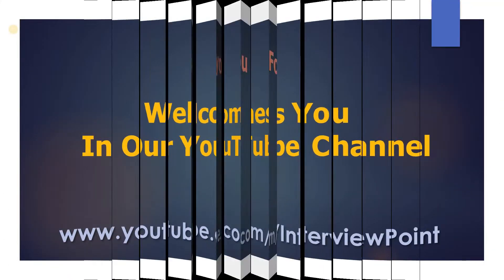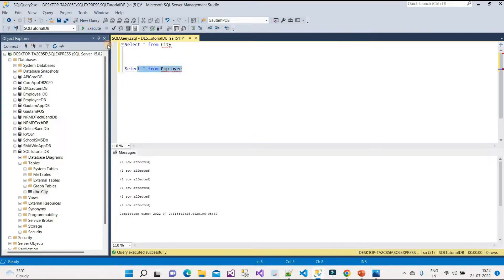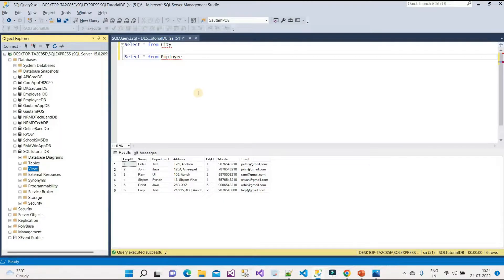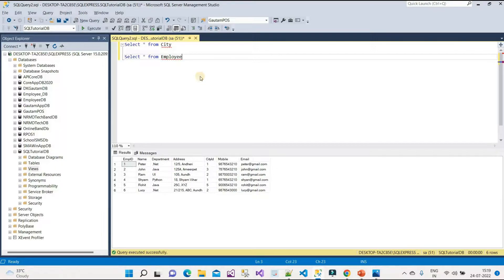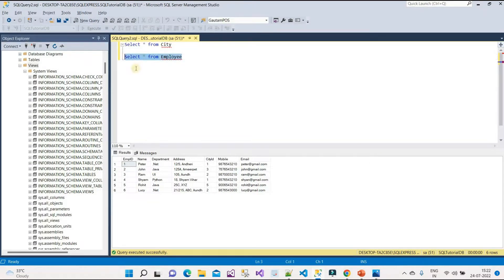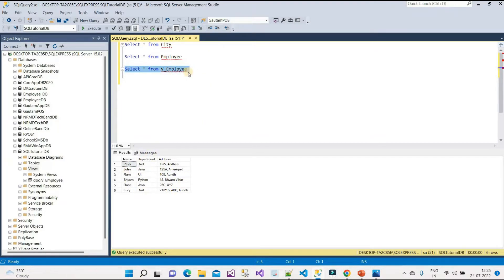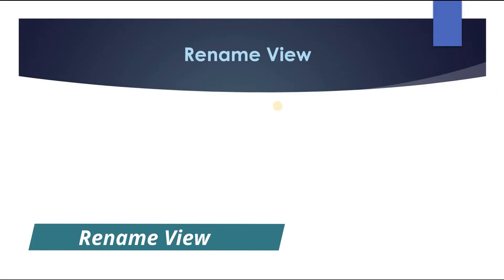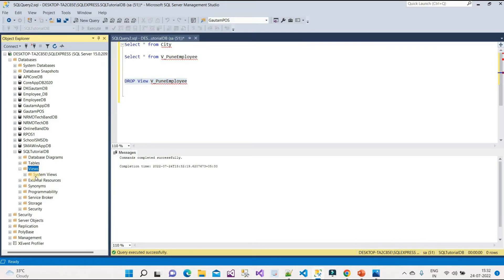Views in SQL Server | Use of views in SQL | Types of views in SQL | Interview Point | D. K. Gautam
Hello friends, In this video we will understand all about views in SQL Server
What is view?
What is the use of view?

0:00 -Introduction
0:11 -Agenda
2:08 -What is View
3:10 -Uses of view
4:57 -Types of View
7:07 -View Syntax
9:30 -Alter/Modify View
11:40 -Rename View
12:34 -Drop View